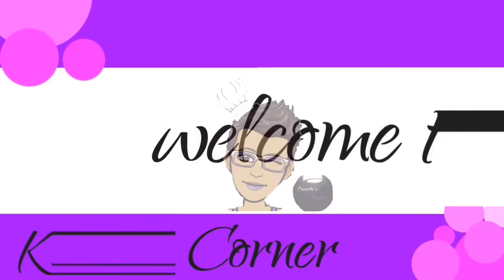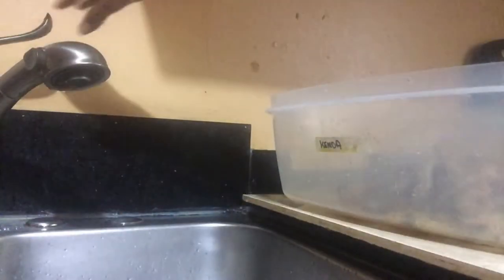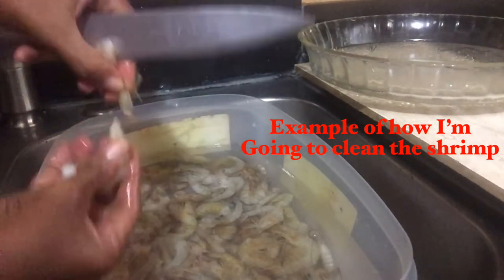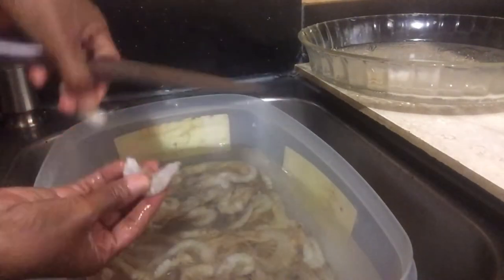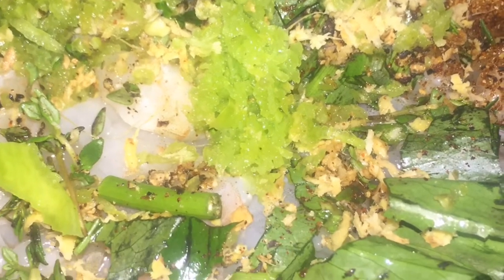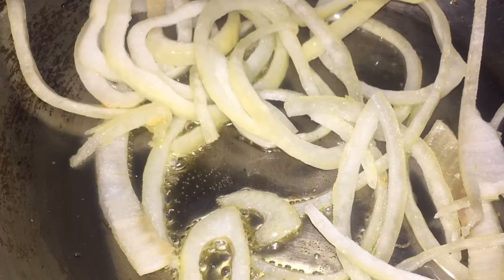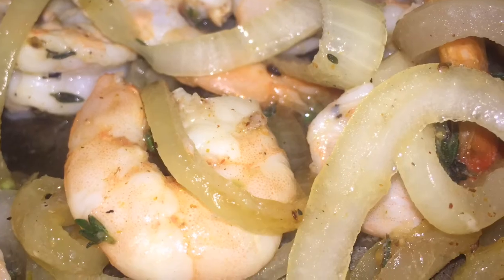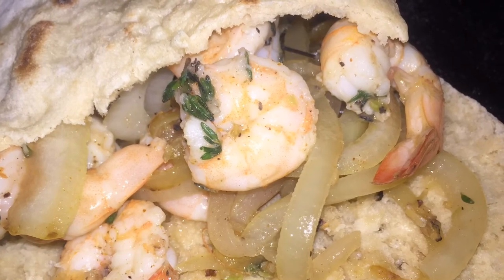Shrimp Prep & Cooked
Welcome to Kenda's corner on my channel I would be showing a variety of local and international cuisines stay tune every 3 days for a new demo  please like and subscribe 😚

91 Bishopcres Markham ONT Canada  l3p4N5